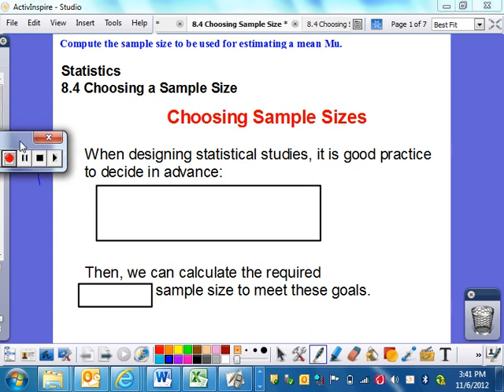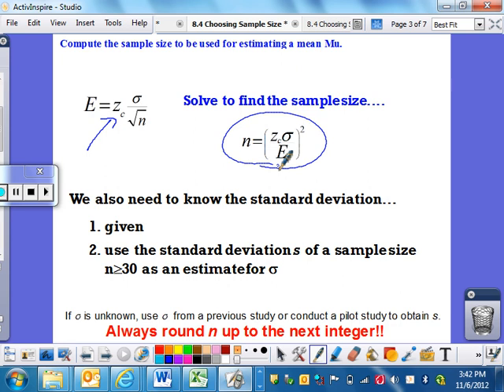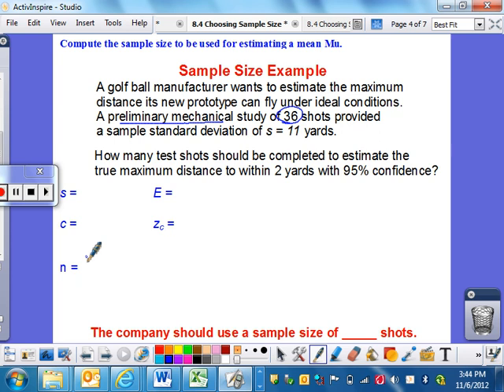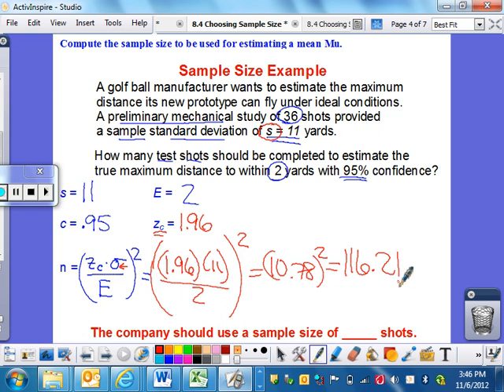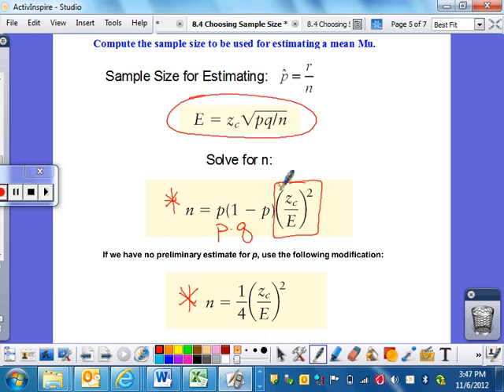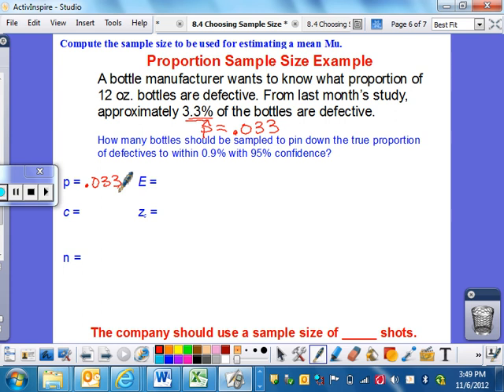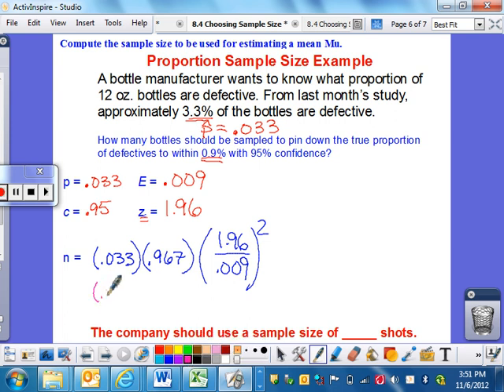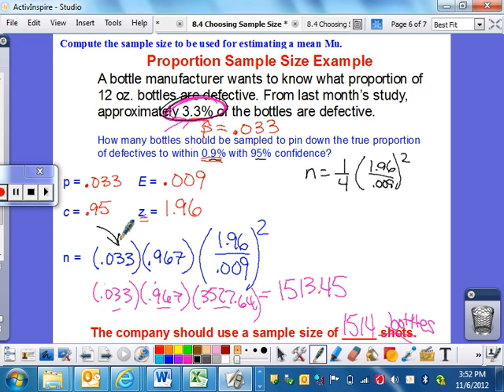8 4 Lecture